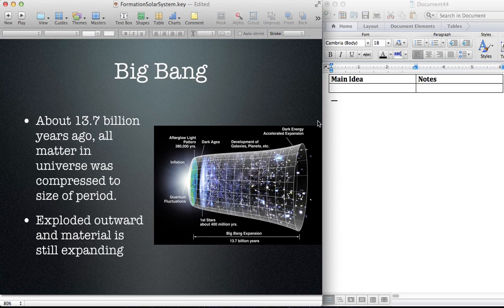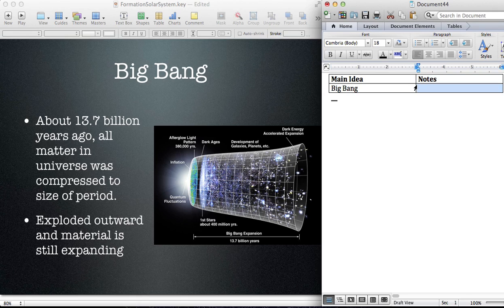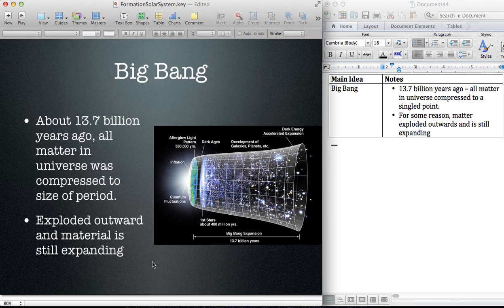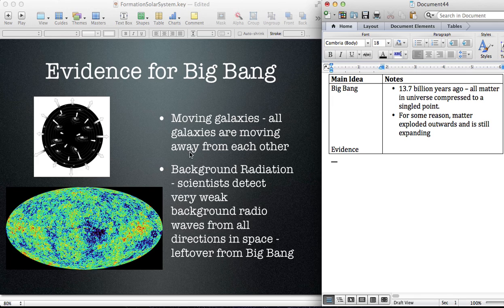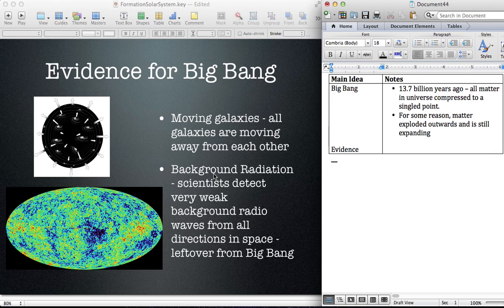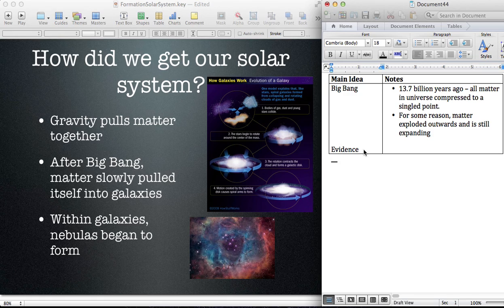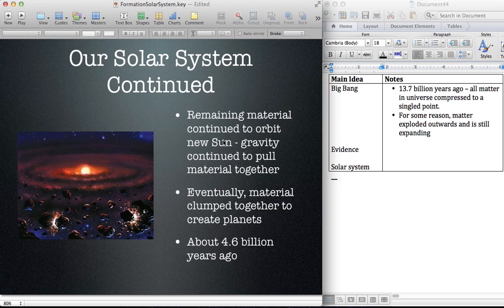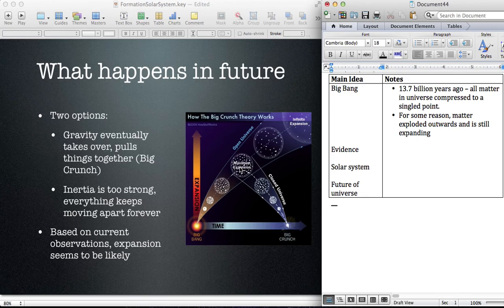Formation of the Universe Notes